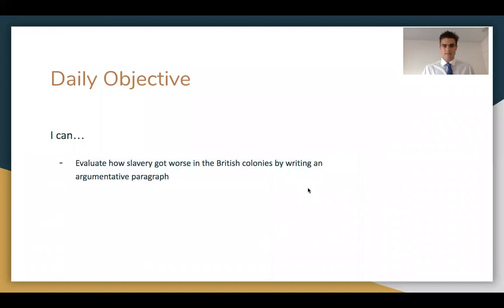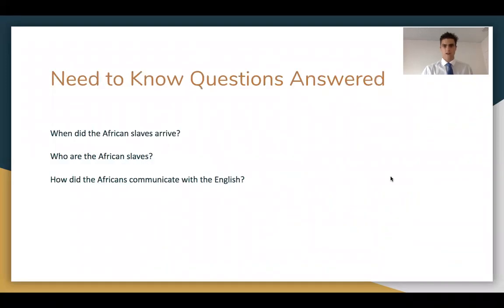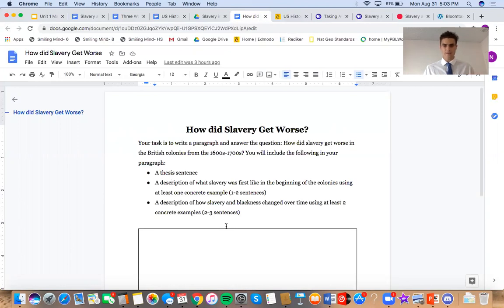US History 9/1